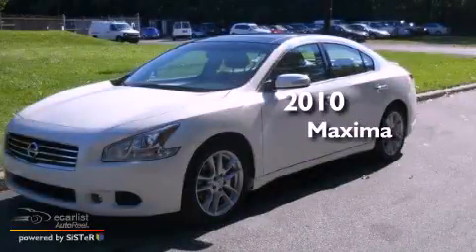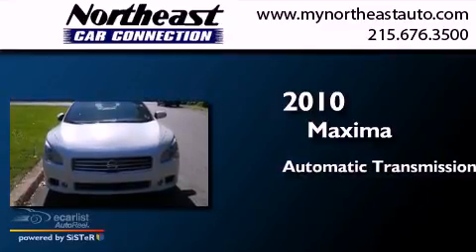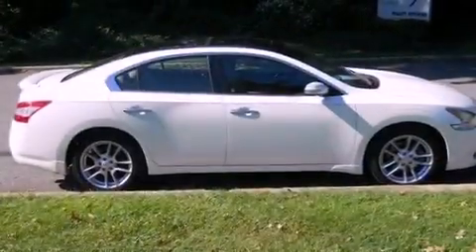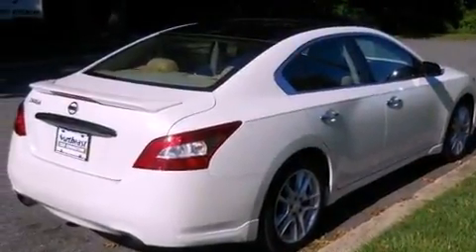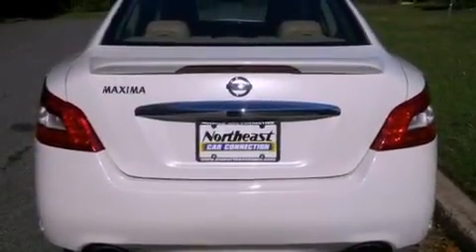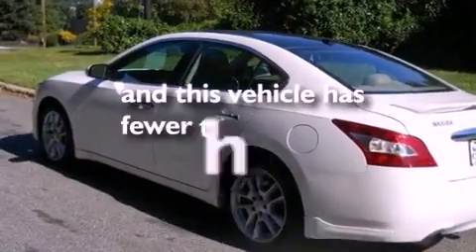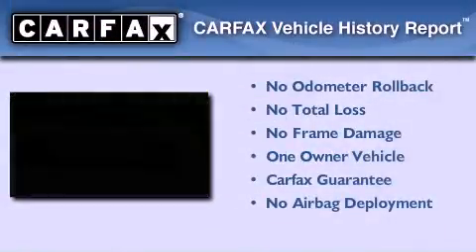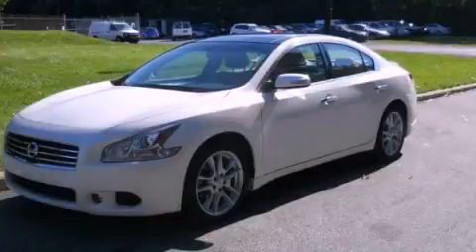2010 Nissan Maxima Philadelphia PA 19116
Year : 2010
 Make : Nissan
 Model : Maxima
 Engine : 3.5L DOHC 24-valve SMPI V6 engine
 Trans . : Automatic
 Exterior : White
 Miles : 40,269
 Interior : Tan